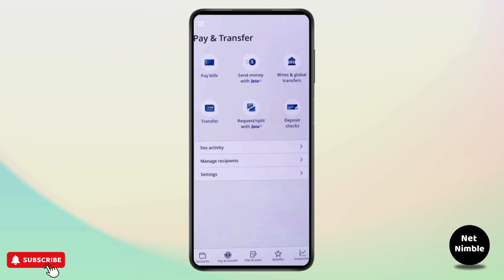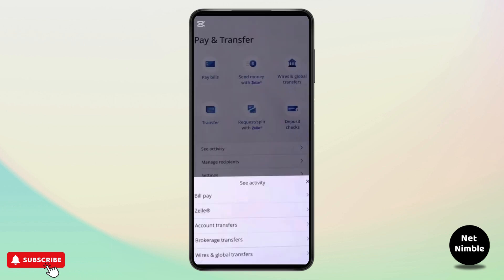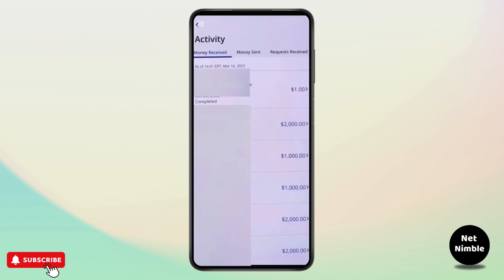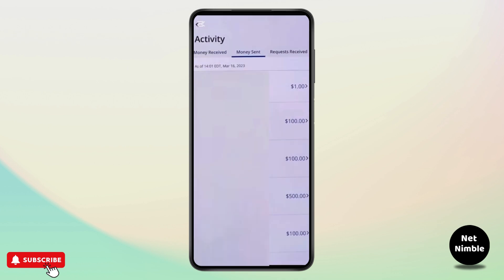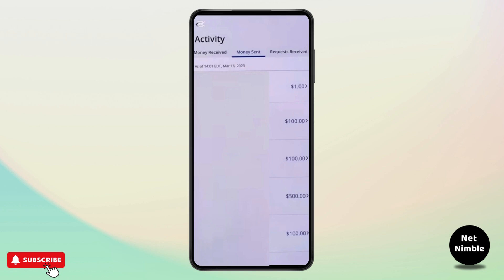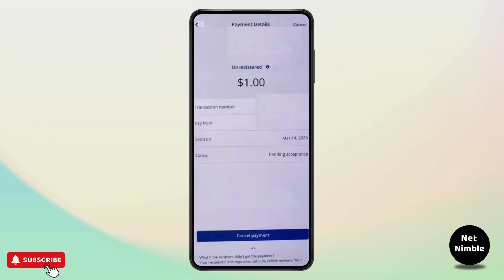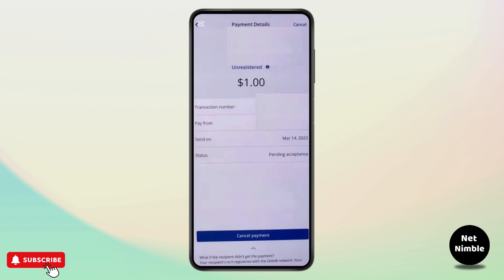How To Cancel Recurring Zelle Payment in Chase app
Hey everyone,

Learn how to easily cancel recurring Zelle payments in the Chase app with this step-by-step tutorial. Whether you need to stop automatic Zelle payments or deal with Zelle payment issues in the Chase app, this guide has you covered!

In this video, you’ll discover how to cancel a recurring Zelle payment in the Chase app. You’ll also learn how to disable Zelle payments and stop automatic payments from your account.

0:20 Step 1: Accessing Your Chase App
0:45 Step 2: Cancelling Recurring Zelle Payments
1:15 Step 3: Confirming Cancellation

cancel recurring Zelle payment
Chase app Zelle payment